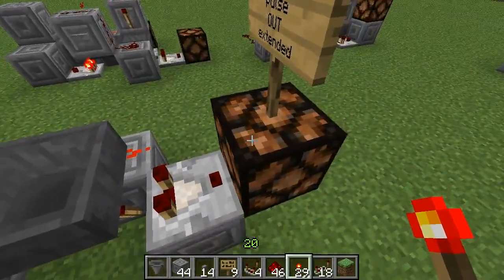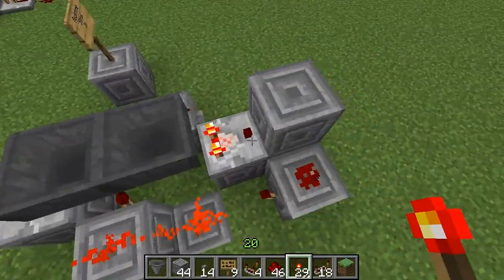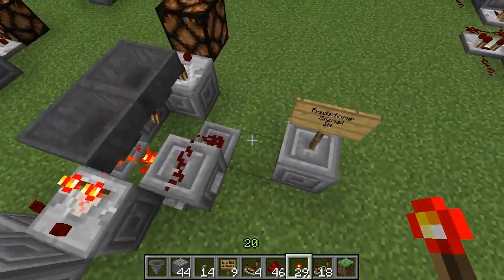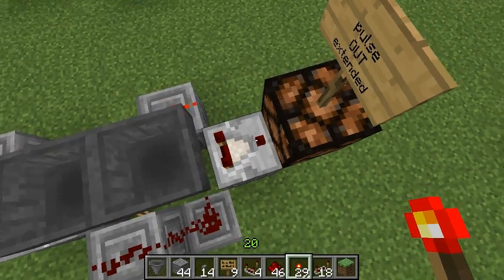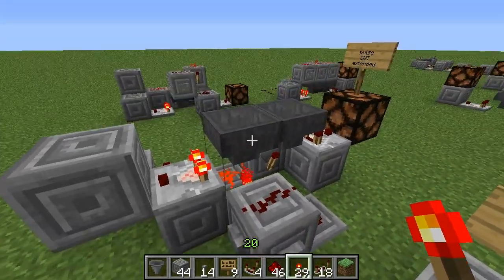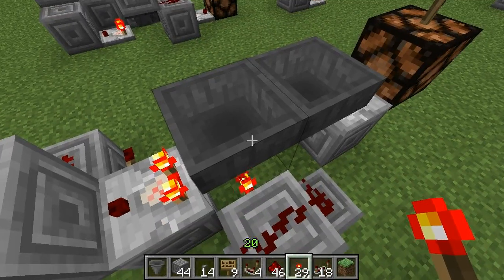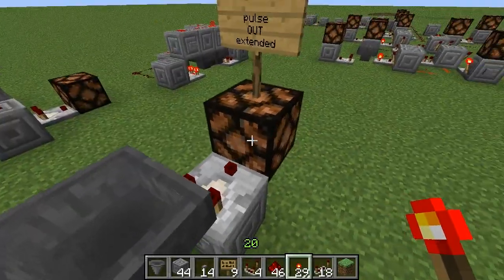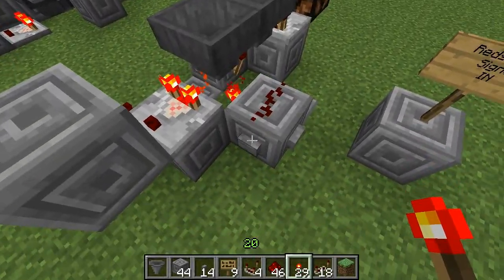Ultra Compact Hopper Comparator Pulse Extender Lengthener Silent - Minecraft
Minecraft Pulse Extender (works with ver 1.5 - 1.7+)

This is the design for a silent pulse extender that I came up with on my own.
It uses much less space then the typical redstone repeater variety, 2x3x5.
It has the capacity to last a very long time, 256 sec or just over 4 minutes.

The time the hopper will run depends on how full you fill one side. Do not fill both sides or it will not work. It can hold up to 320 items, less if you use items that do not stack to 64. Transfer time is 2.5 items/sec. Going back and forth across the hoppers with 640(320x2) items to transfer takes 256 sec.

You will need a little iron for the hoppers and some Nether Quartz for the Comparators. A short trip to the Nether should not be too difficult.